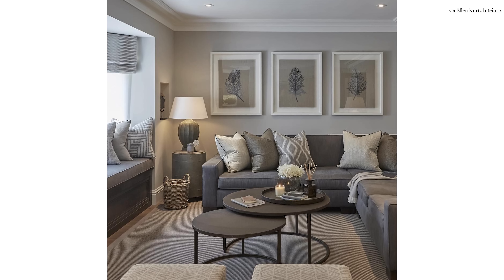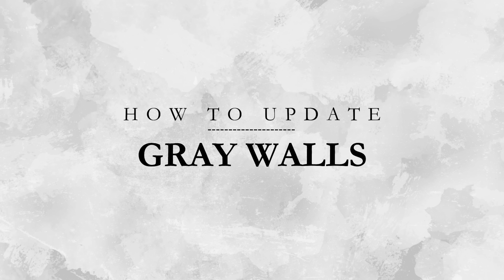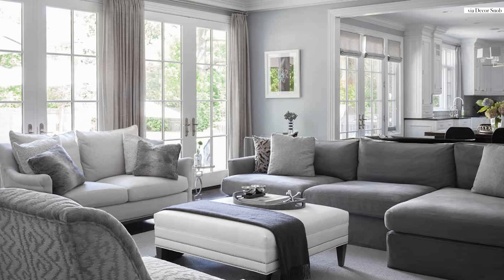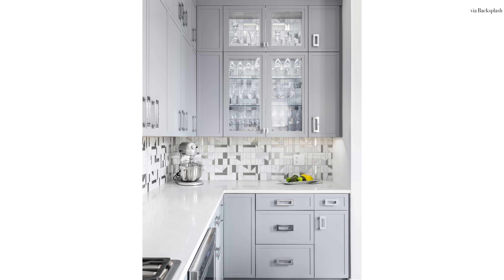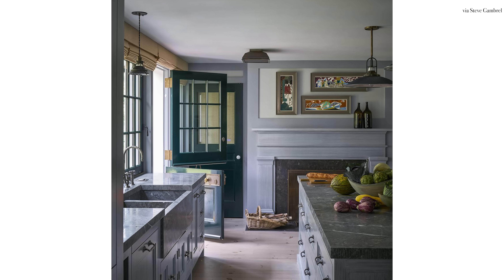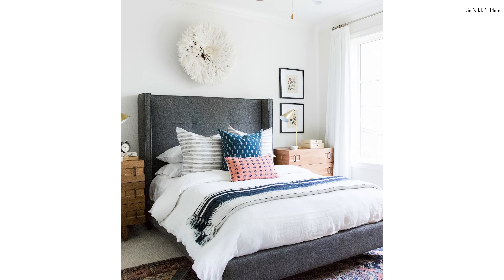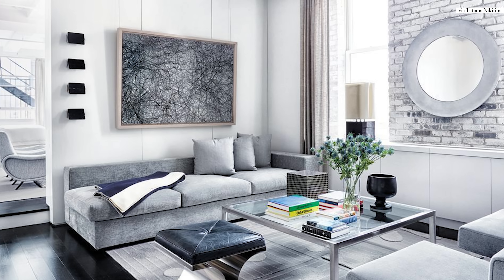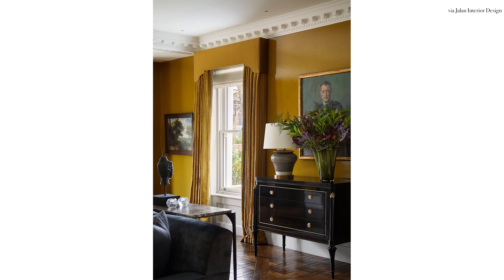DECORATING WITH GRAY 🩶 How to Update 2010 Grays in Your Home | Julie Khuu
How to Update Gray in Your Home - Decorating with Gray

Today, we are talking about how to update cool, neutral grays in your home. Remember those 50 shades of gray that was HOT in 2010?? Well, some of us might still be living with this design decision that left our spaces sterile and cold. Now we want to give our spaces the refresh it deserves to usher in a new season of coziness and comfort.

The goal of today’s video is to show you how to update all the various grays you may have in your home with minimal effort and maximum results! After watching this video, you will have all the inspiration you need to turn those cool, neutral grays into something truly spectacular!

00:00 Intro
00:38 How Did Gray Get So Popular?
02:16 Can you have too much gray?
03:28 How to Update Gray Walls
06:16 How to Update Gray Cabinets
09:34 How to Update Gray Tile
10:42 How to Update Gray Flooring
11:08 How to Update Gray Bed
12:11 How to Update Gray Seating
13:13 Case Study: Gray Kitchen
15:16 What’s next in design trends this year?